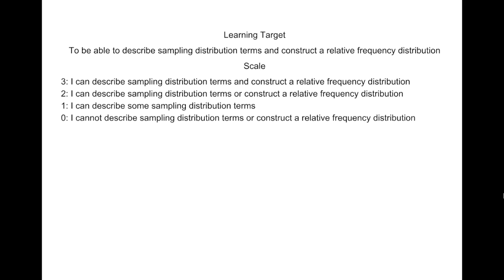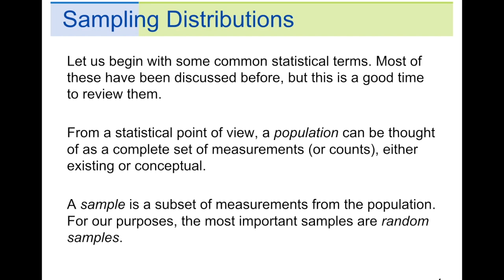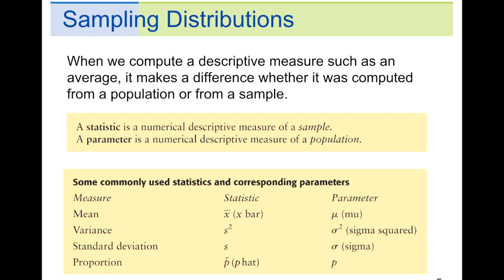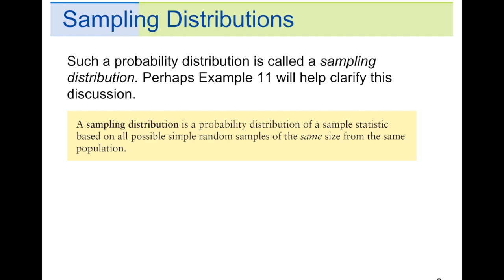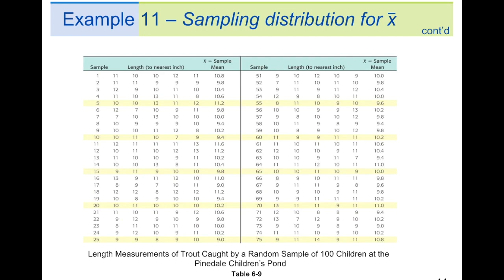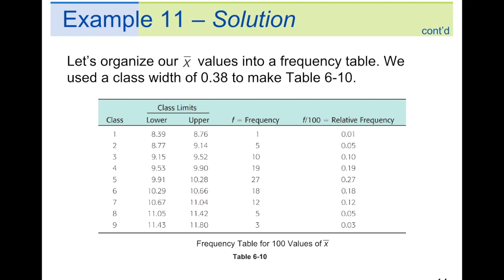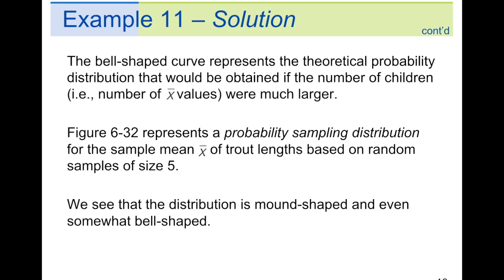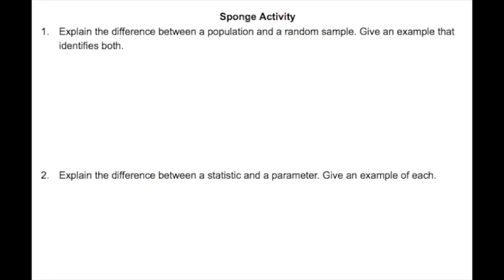Sampling Distributions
This video is about Sampling Distributions